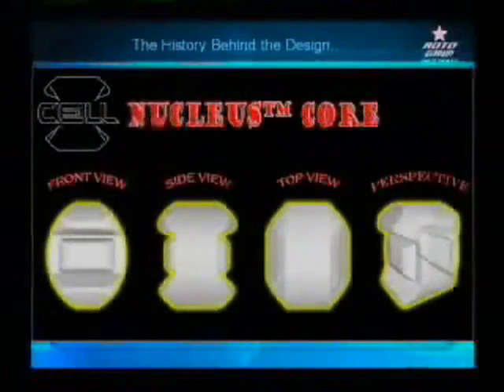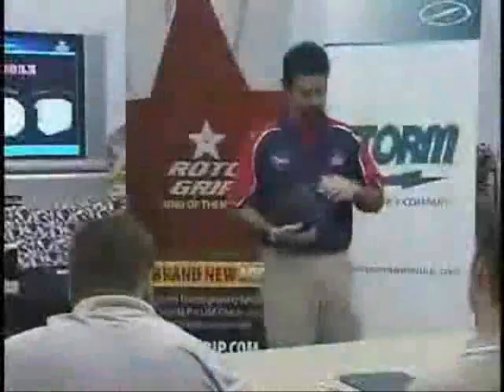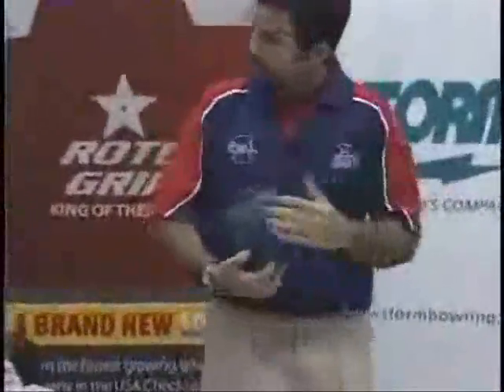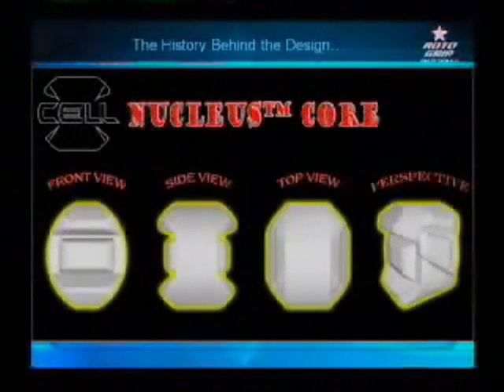Roto Grip Cell Seminar 2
Roto Grip Cell Seminar